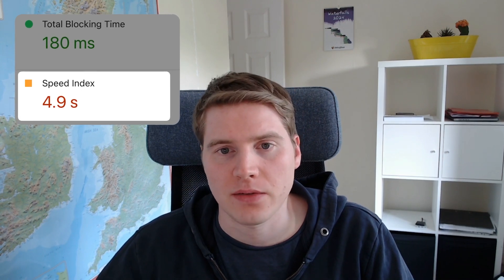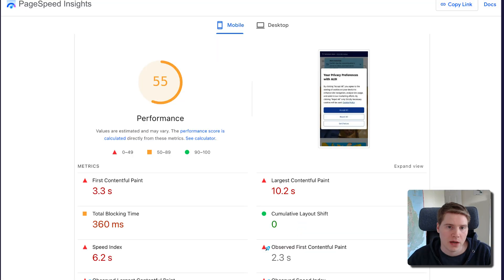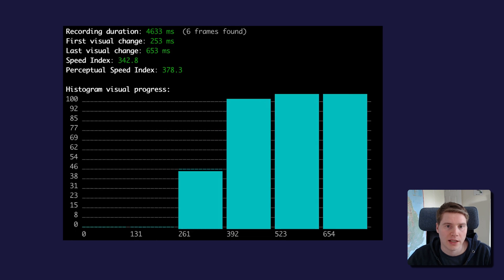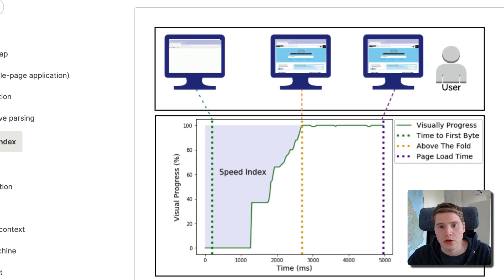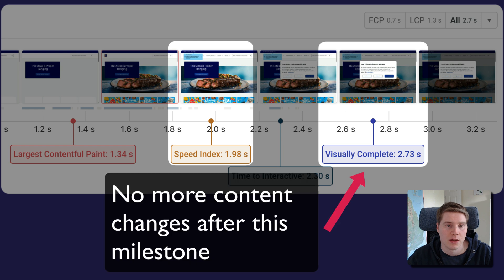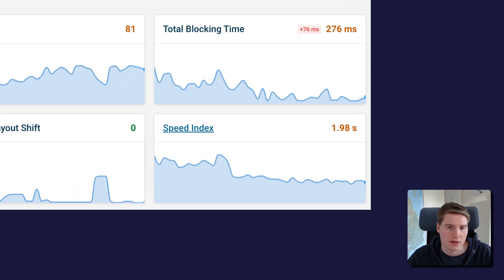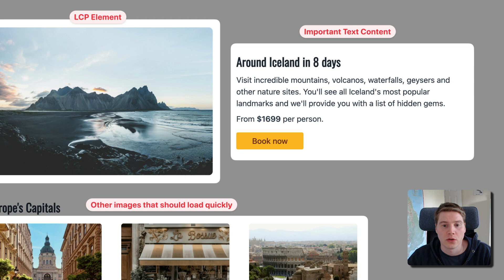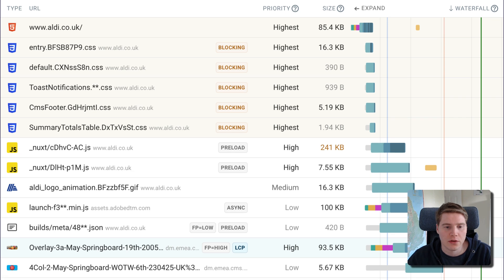How to fix Speed Index on PageSpeed Insights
Learn what the Speed Index metric measures and how you can improve Speed Index for you website.

00:00 Introduction
00:12 What is Speed Index?
00:45 How is Speed Index calculated?
01:26 Speed Index vs. Visually Complete
01:41 Speed Index and animated content
01:57 How to improve Speed Index